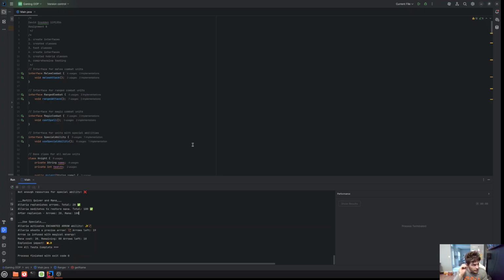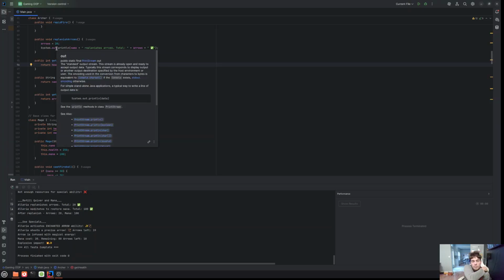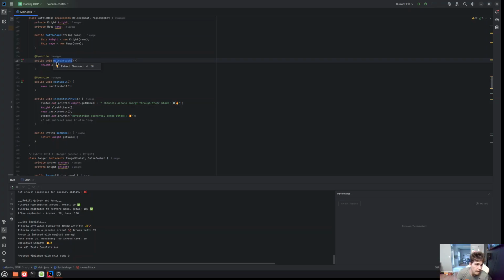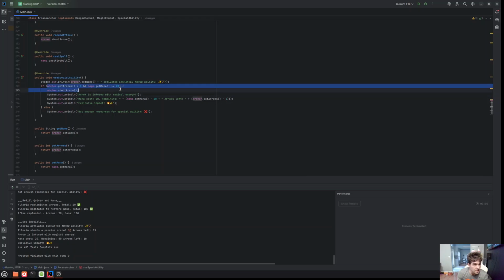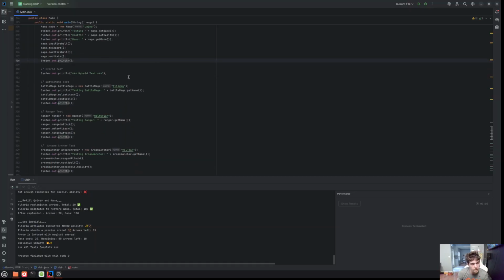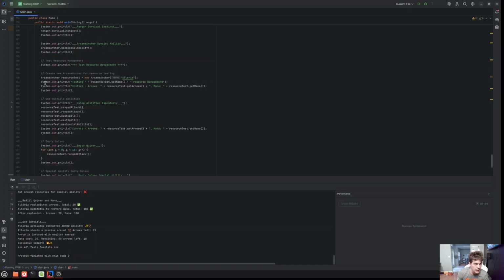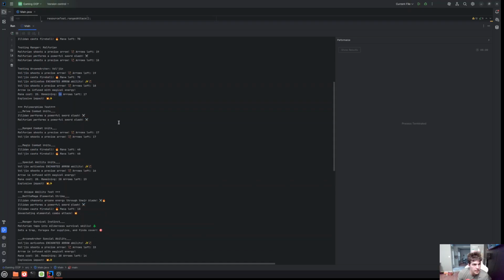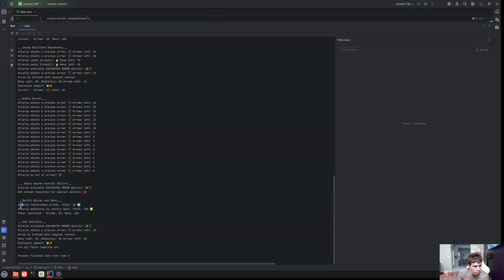CPSC 5548 Assignment 8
Gaming Object Oriented Program